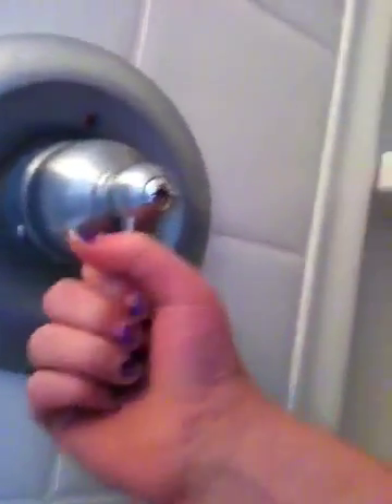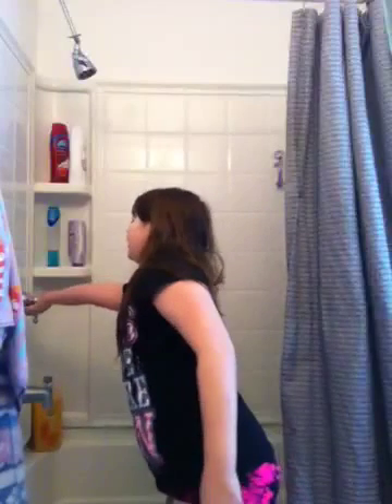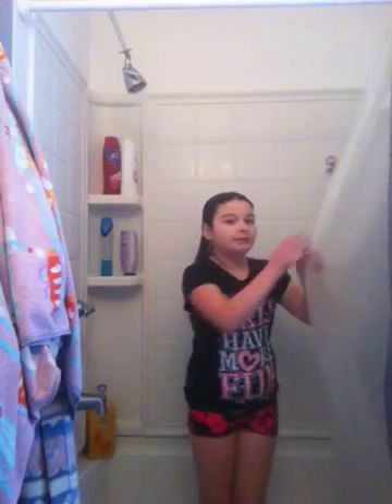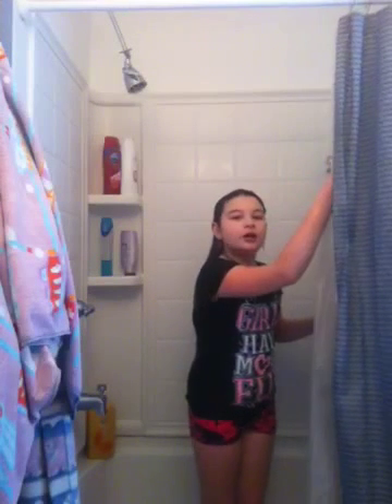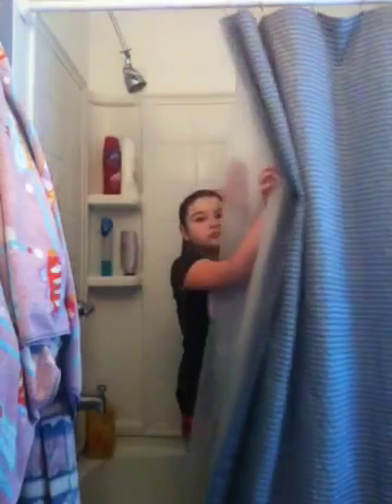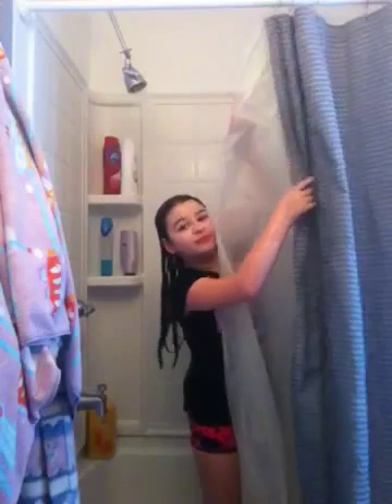I CAN'T GET MY PYJAMAS OFF!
I try to get my pajamas off by taking a shower, but it's not working.